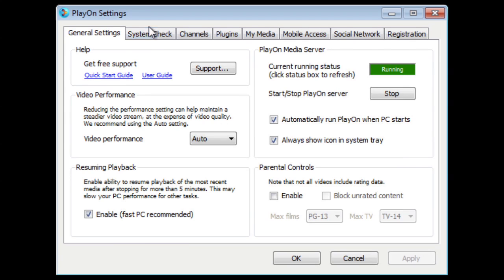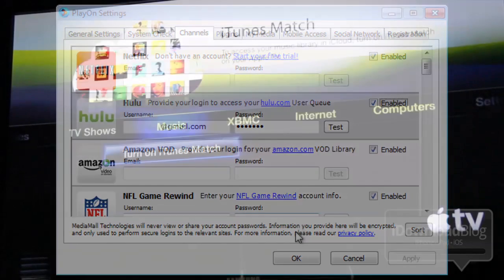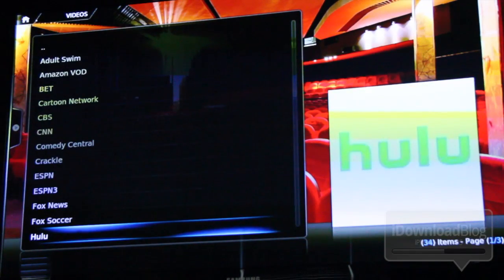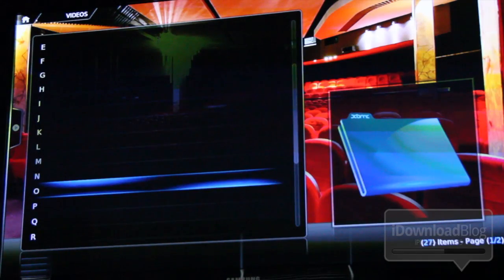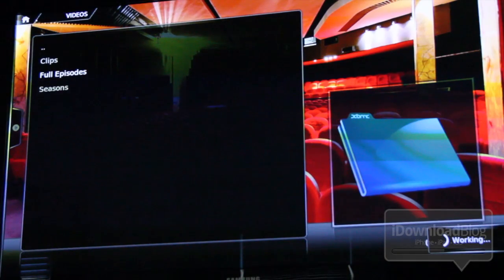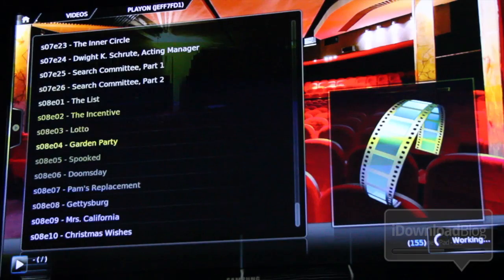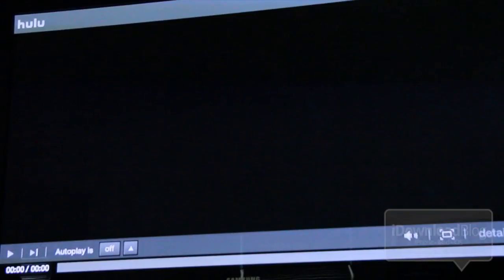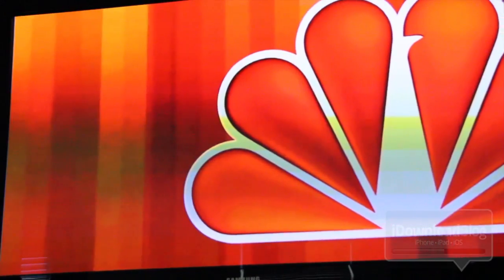Hulu on Apple TV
Name: Hulu on Apple TV
Description: This video shows Hulu running on Apple TV. For more information on how to do this from A-Z, check out the tutorial in the link above.

About iDB